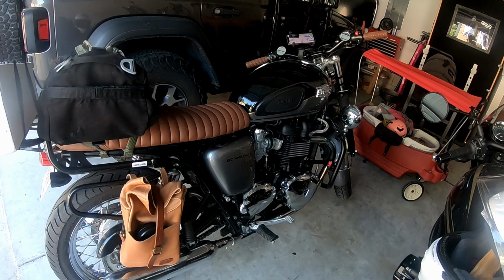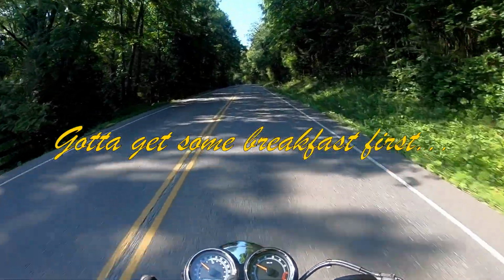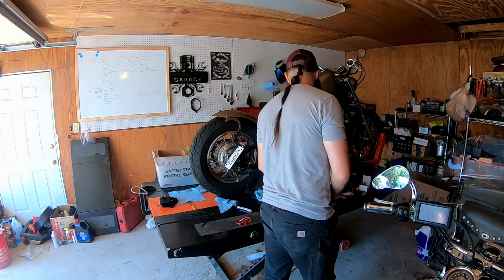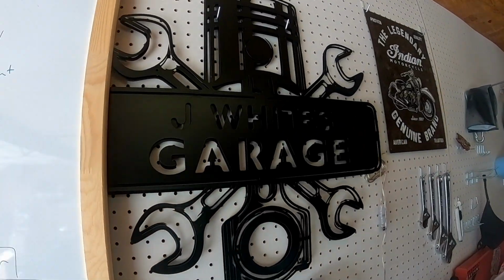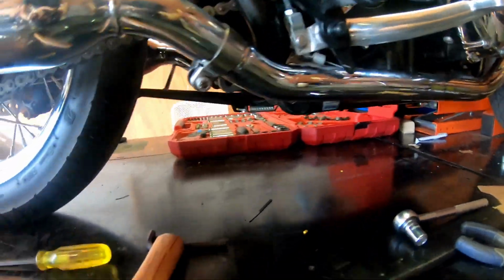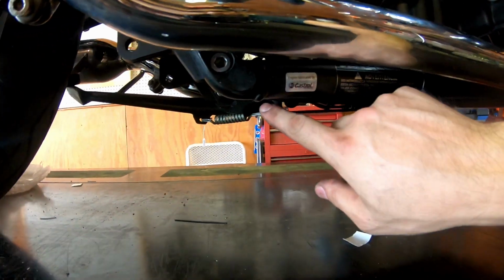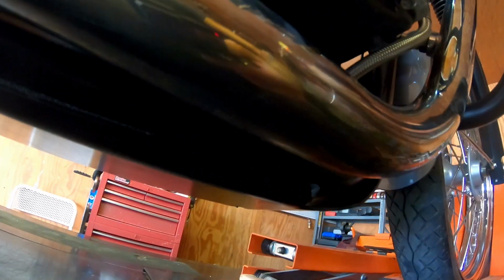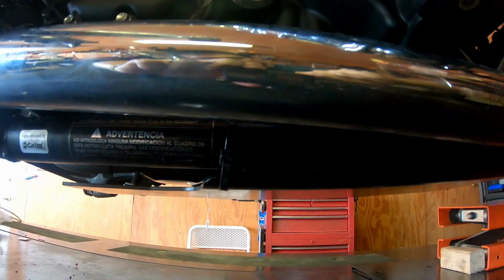Triumph Bonneville T100 Skid Plate Install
Retro fitting an R&G Scrambler Skid plate to my T100 to work with the SW Motech Crash Guards.

Thanks to:
J.White's Garage
for some critical install pointers...

My Gear:

USB SAE Charger Installation on my CRF 300L
USB Dual Charger & Voltage Checker:

Riding Gear:

Fly Racing M16 Waterproof Riding Shoes

Fly Racing Street M16 Textile Riding Shoes

Shoei RF-1200 Matte L
Shoei RF-1200 Brawn L
Shoei RF-1200 White

Bell Bullitt Gloss Black M
Bell Bullitt Gloss Black L

Joe Rocket Cyntek Motorcycle Gloves Large
Joe Rocket Cyntek Motorcycle Gloves Medium

Tech:

Sena 10s
Sena 10s Dual Pack

Sony Alpha a6400 Mirrorless Camera

Ram Mount Phone Holder

Luggage:

Dry Spec D28

Nelson Rigg Adventure Tank Bag
Nelson Rigg Adventure Tank Bag (Small)

Mods:

Pro Taper CR High Bend 7/8 (No Risers Necessary)

Pro Taper CR High Bend Fat Bar 1 1/8
Pro Taper Riser/Adapter 7/8 - 1 1/8

Acerbis X-Factory Handguards